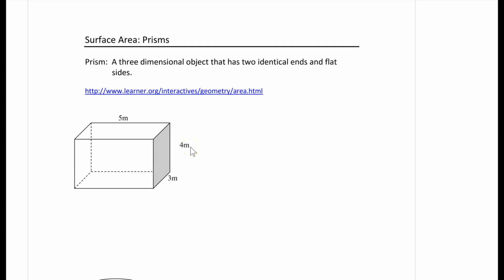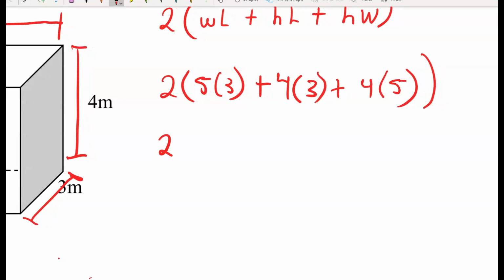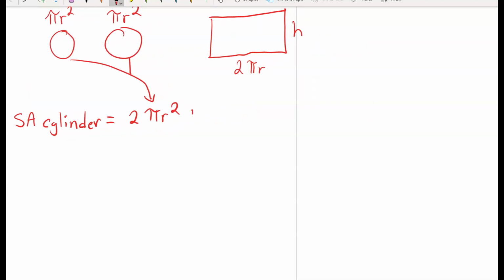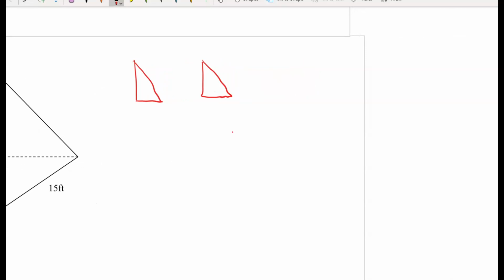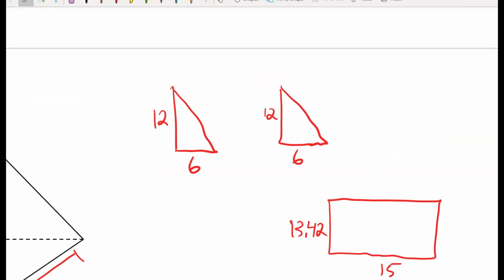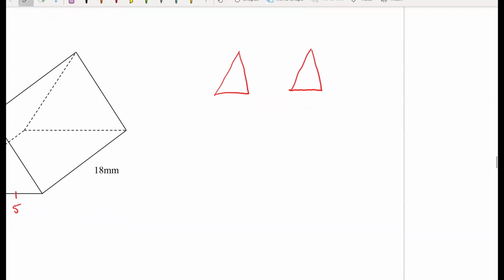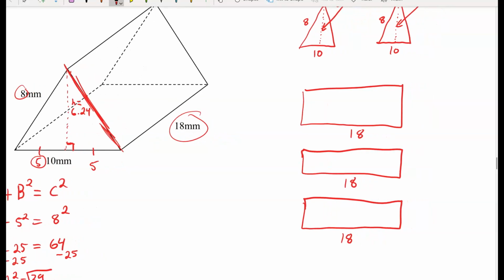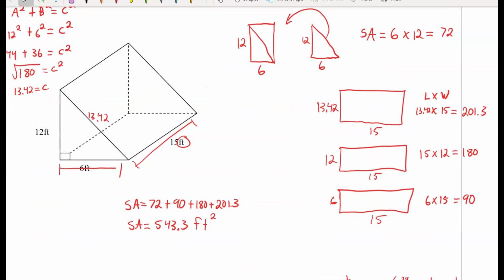Lesson 4 - Surface Area: Prisms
Unit #3 - Square Roots and Surface Area